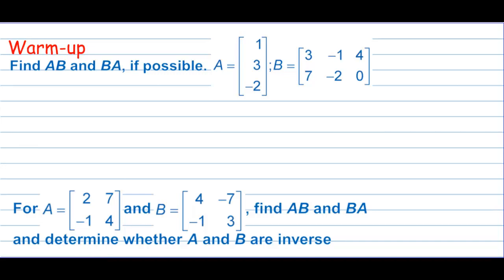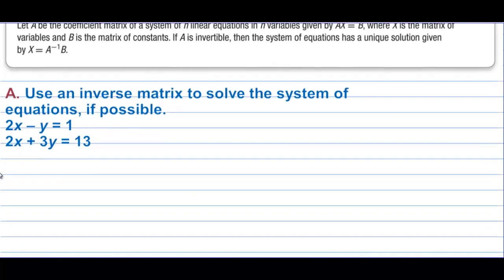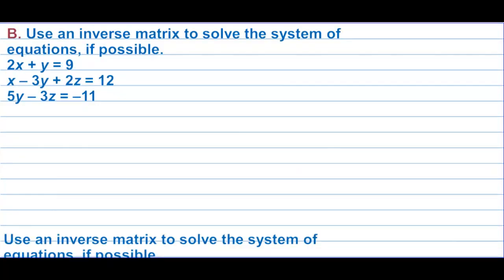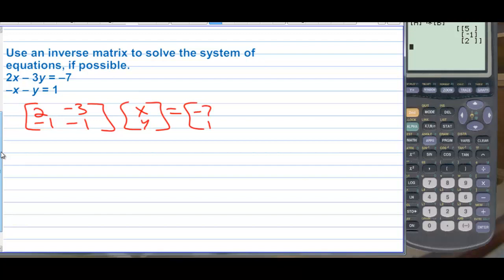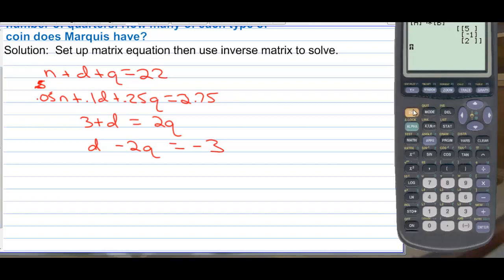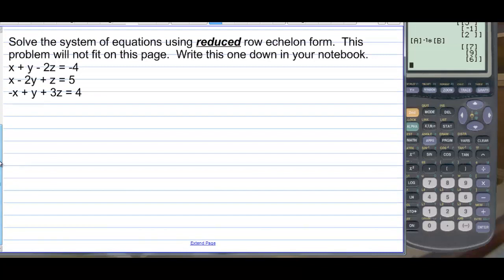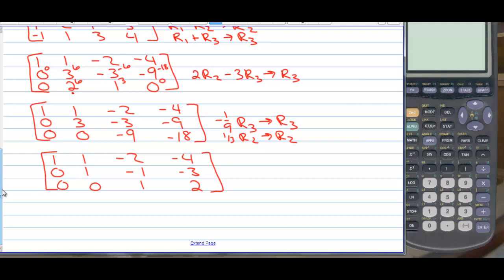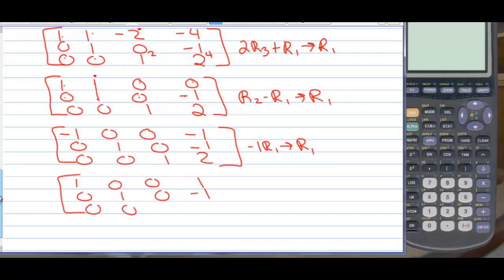Honors Precalculus Section 6.3 Solving linear Systems Using Inverses